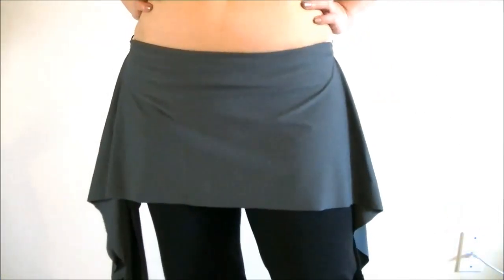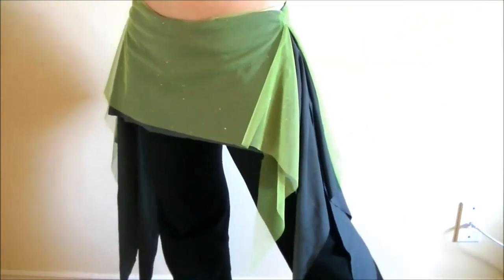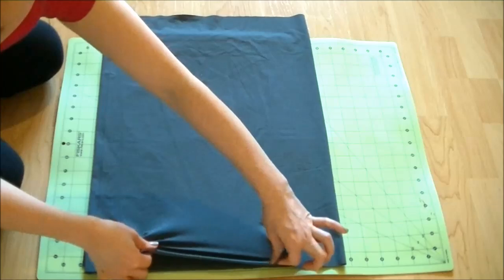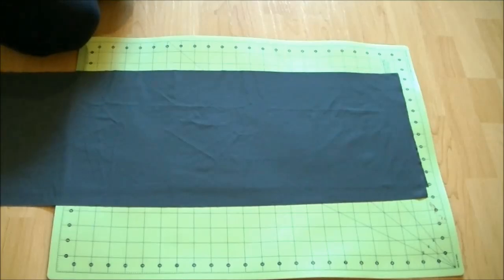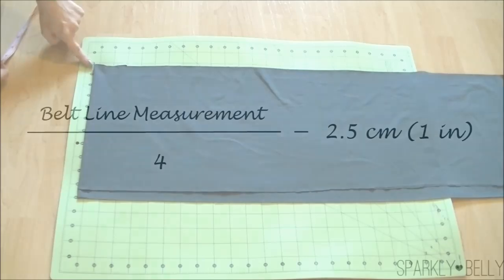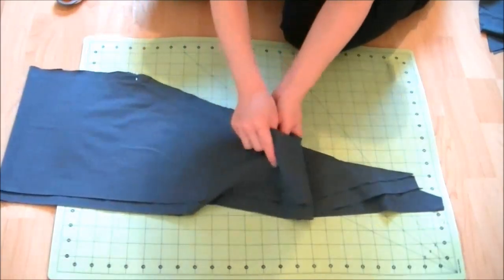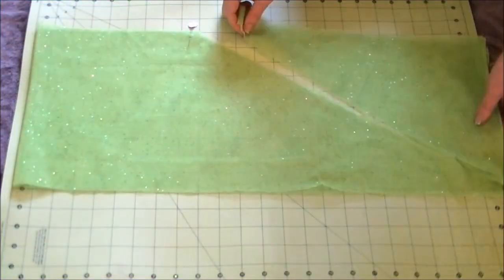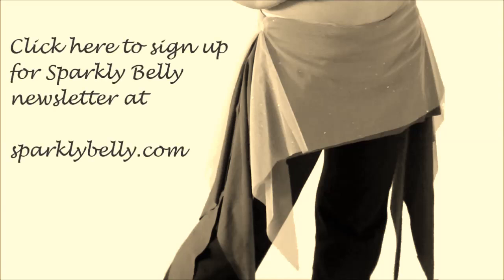DIY Tribal Overskirt / Hip Skirt in 10 Minutes or Less!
Sign up for newsletter and get access to special free patterns

♥Find out more about tools I use like rotary cutters and self-healing mats. If you want to make costumes, these tools will seriously speed up the process!